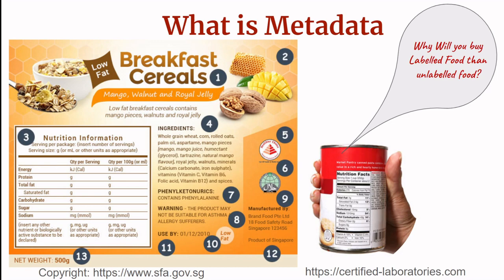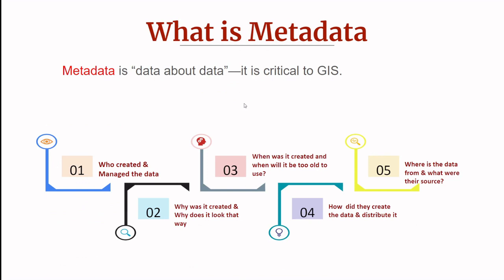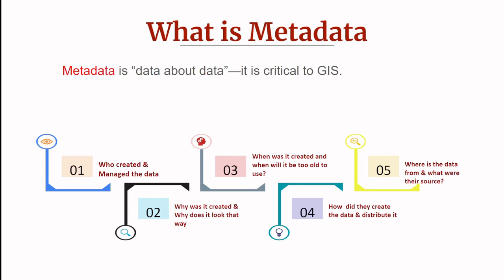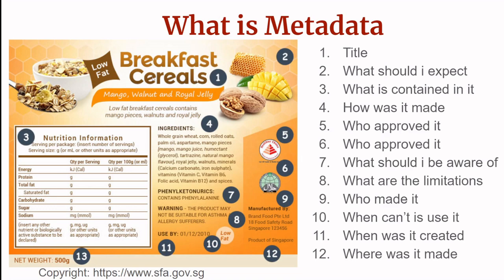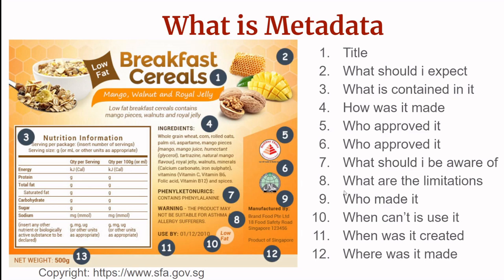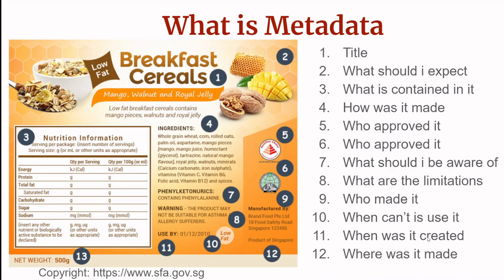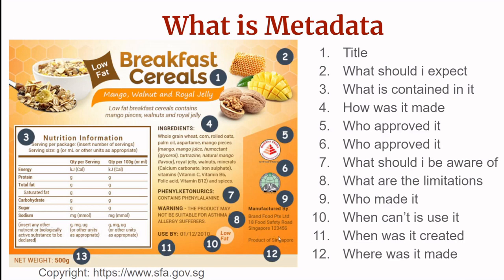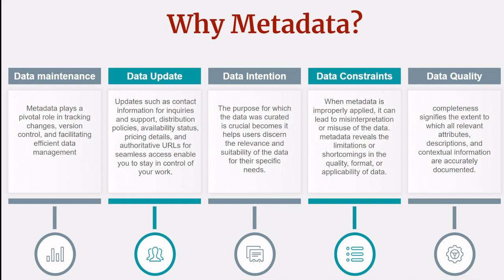Lecture 6: Inspiration behind Geographic Metadata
In this video, I discussed why we need to build metadata for our GIS data, Hope you were inspired enough to change your behavior towards creating GIS Data. More information can be found on the fgdc.gov website.

Welcome to Geospatial One-On-One Skillshare! 🌐 We specialize in providing personalized geospatial tutoring tailored for individuals and organizations. Our comprehensive training program spans 100 hours, allowing for a deep dive into the world of geospatial intelligence over a three-month period.

Each participant receives customized instruction, adapting to their individual learning pace, in engaging live online classes. As part of our commitment to education, we're also offering free theory classes through YouTube lectures.

Don't miss this opportunity to enhance your geospatial knowledge and skills. 🌟 GeospatialIntelligence Skillshare spatialanalysis one-on-one